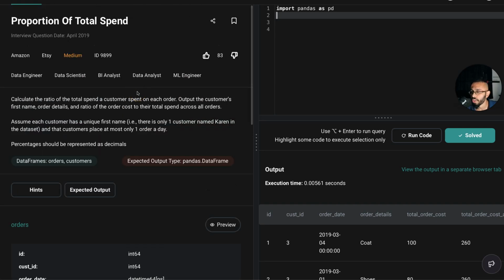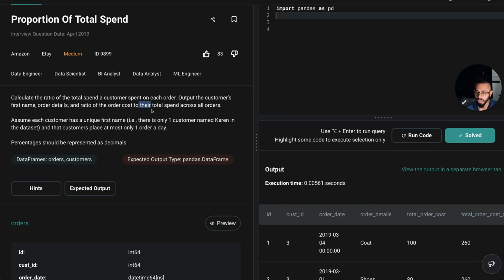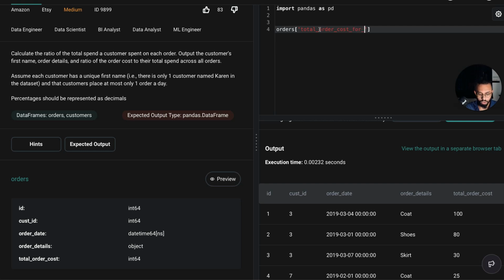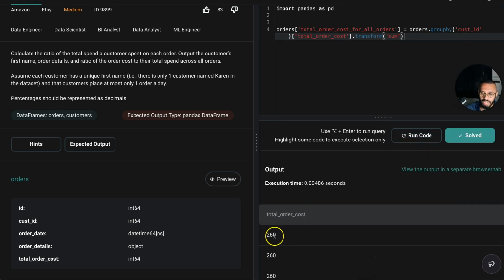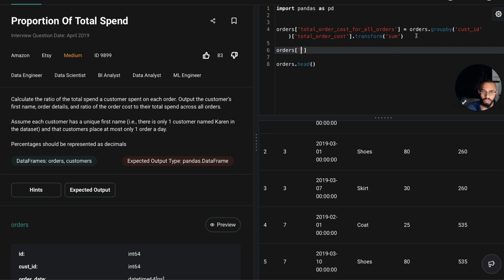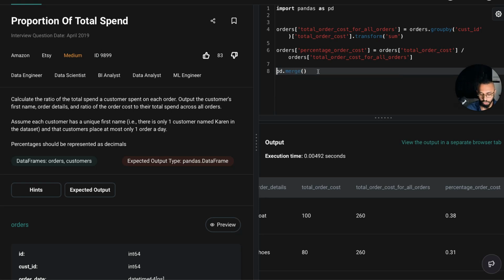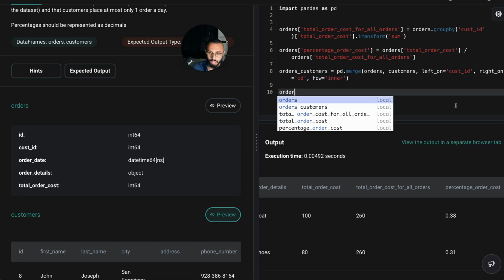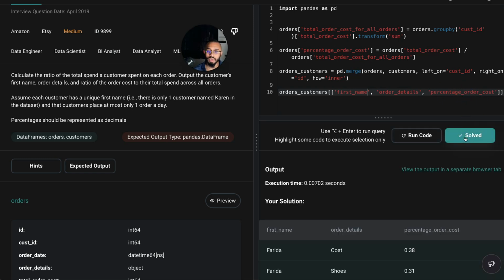Proportion Of Total Spend By Customer - Amazon, Etsy Interview Question - Pandas | GROUPBY & JOIN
If you like this video, please support me in making more of these:
Calculate the ratio of the total spend a customer spent on each order. Output the customer’s first name, order details, and ratio of the order cost to their total spend across all orders.
Assume each customer has a unique first name (i.e., there is only 1 customer named Karen in the dataset) and that customers place at most only 1 order a day.
Percentages should be represented as decimals
Companies appeared in: Amazon, Etsy

Difficulty: Medium

Ideas: Groupby and Join in Pandas